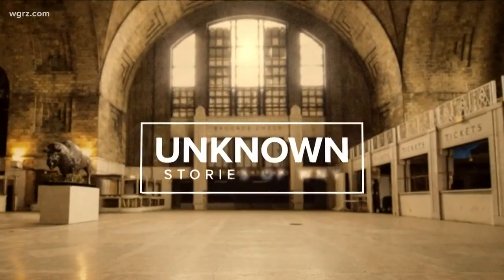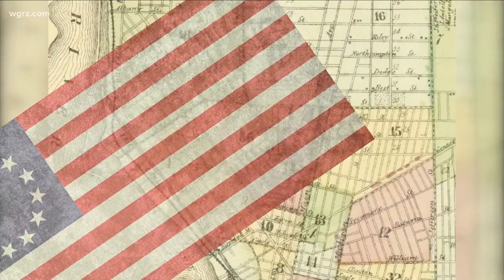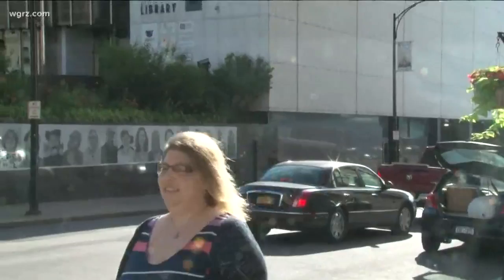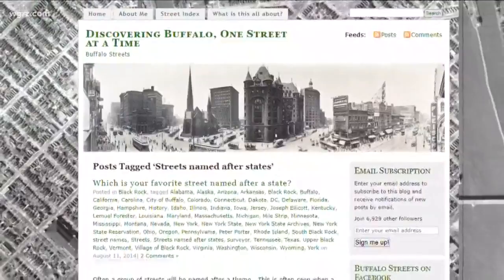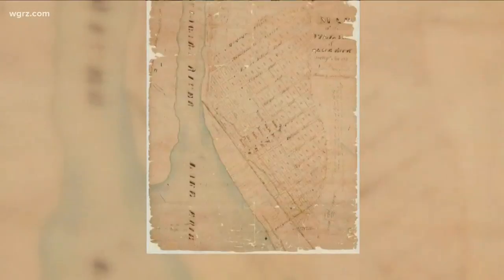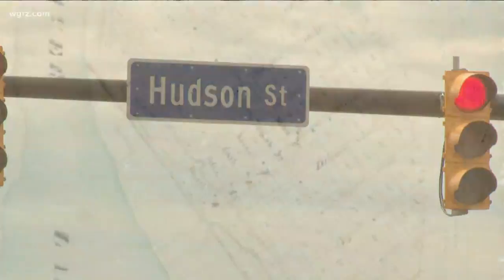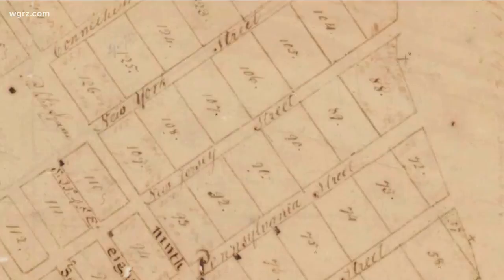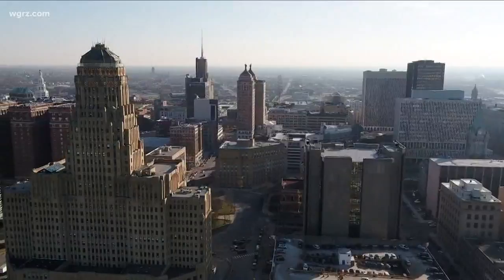Unknown Stories: The story behind Buffalo street names